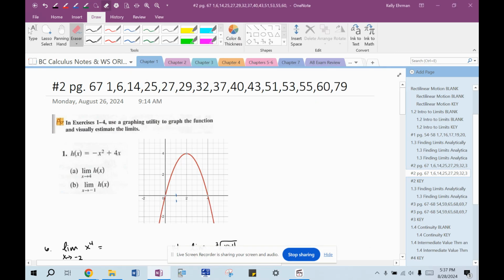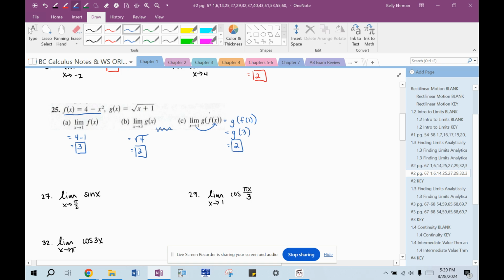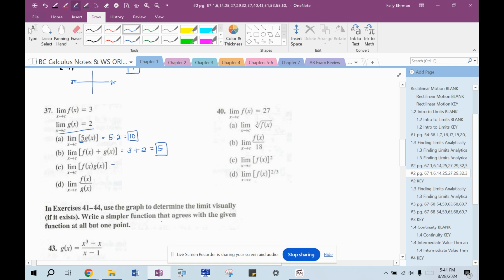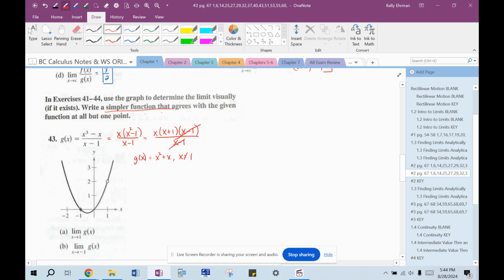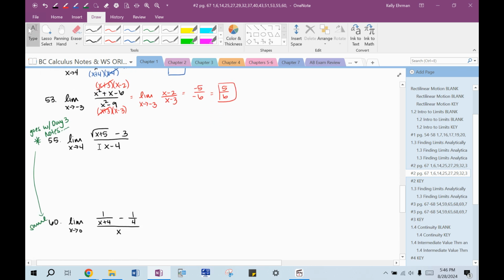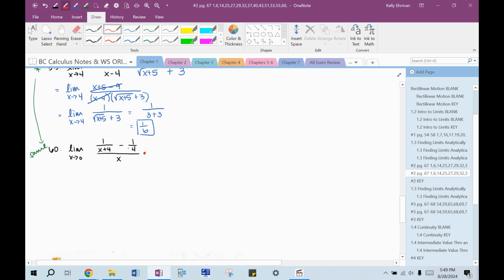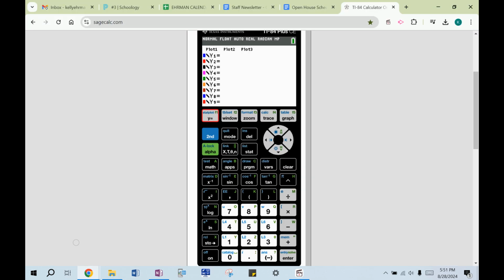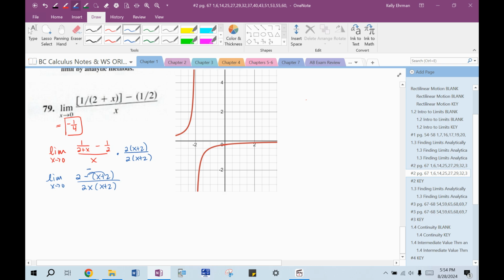#2 pg. 67-68 KEY